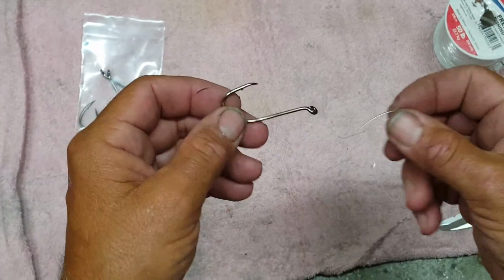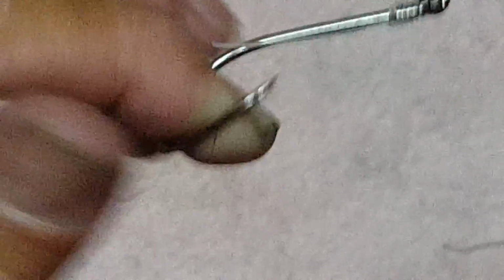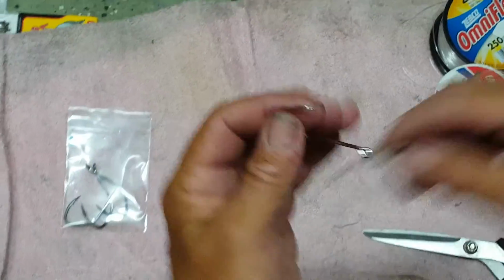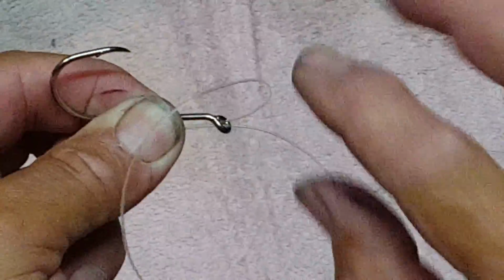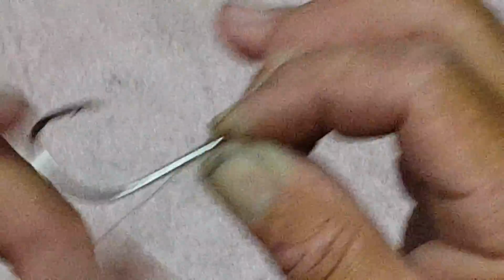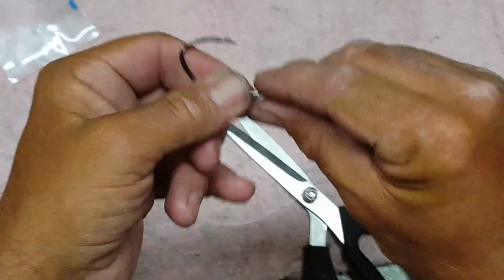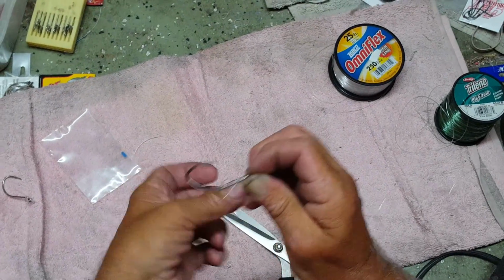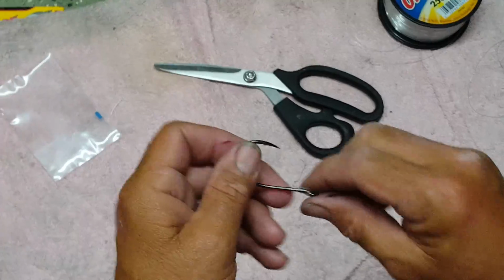How to tie a snell knot